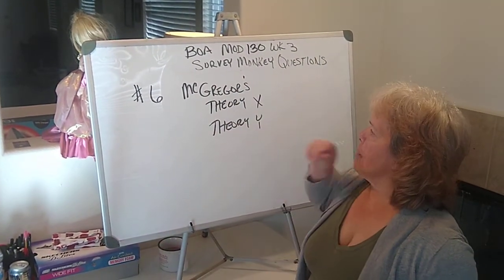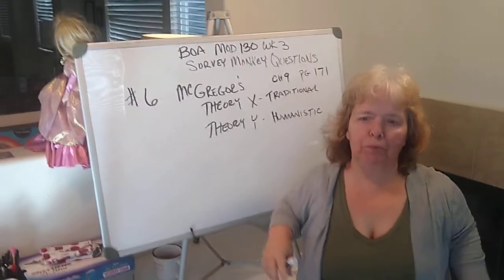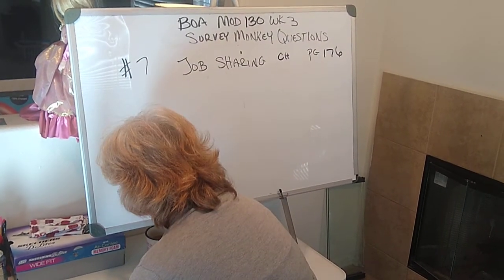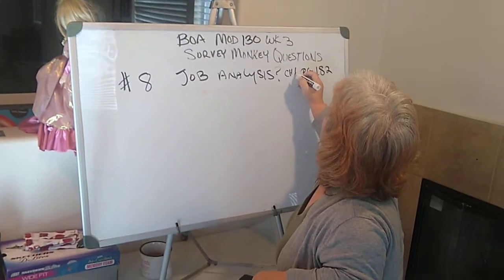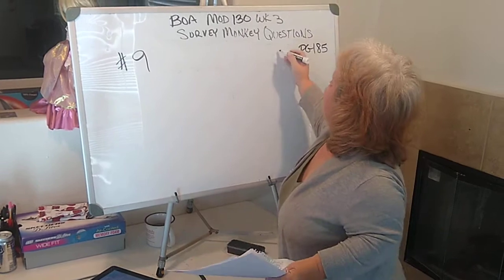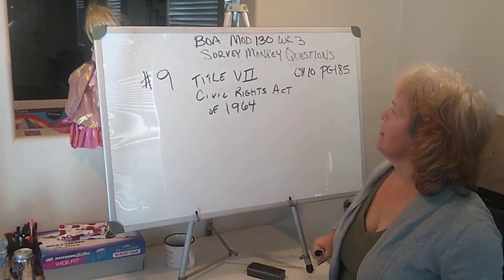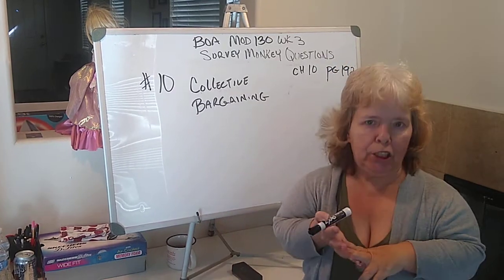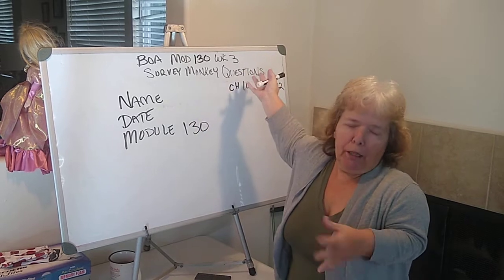MOD 130 WK 3 Survey Monkey Questions 5-10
This is a discussion of questions 5-10